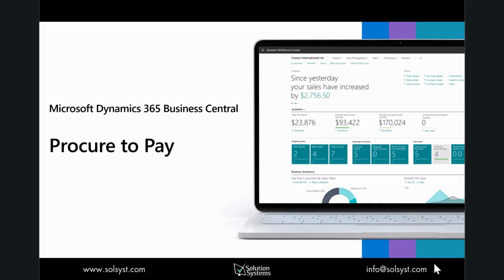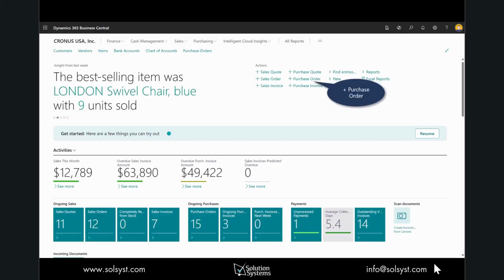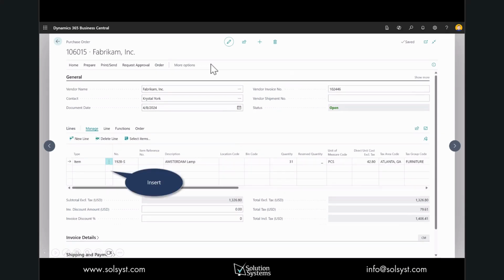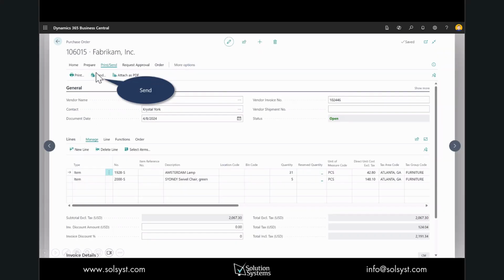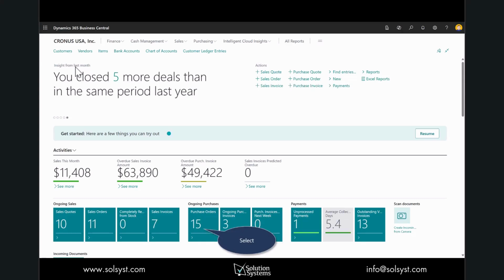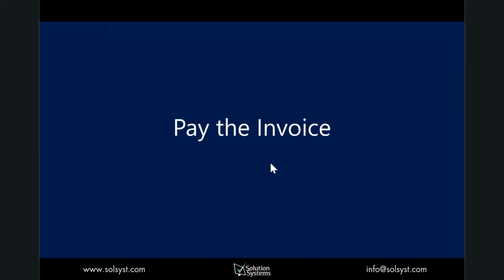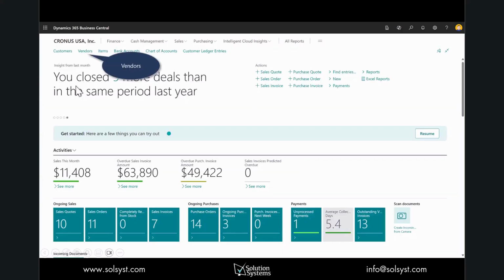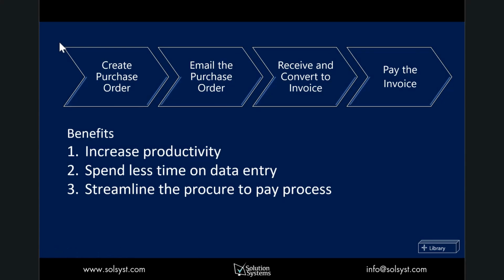Procure to Pay (No Outlook Required) in Business Central | Solution Systems University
Simplify procurement with Business Central’s procure-to-pay automation. This video guides you through managing vendor relationships, tracking purchases, and making payments—without relying on Outlook.